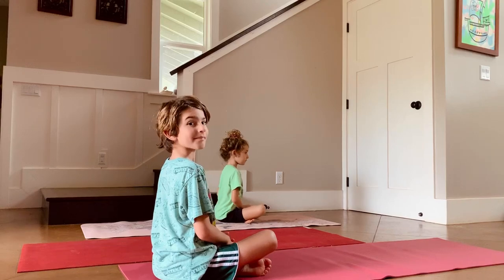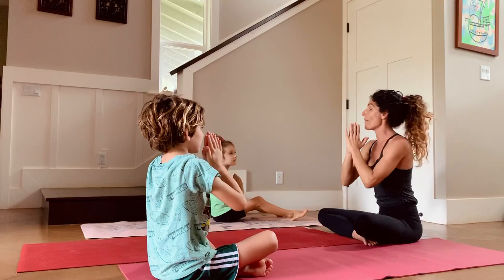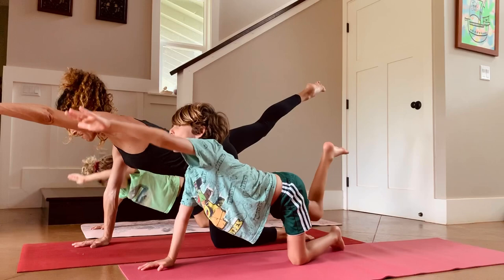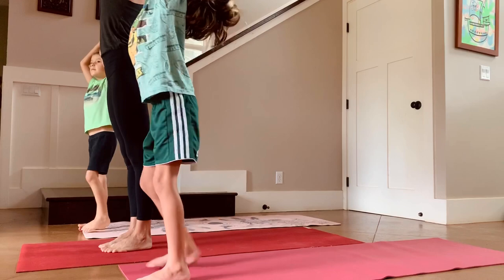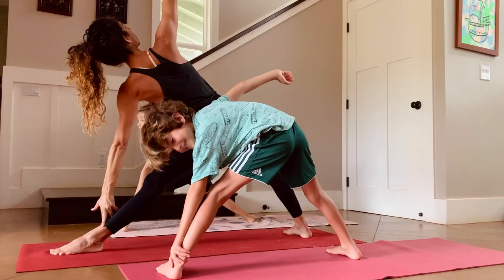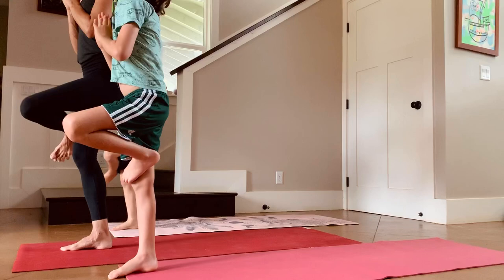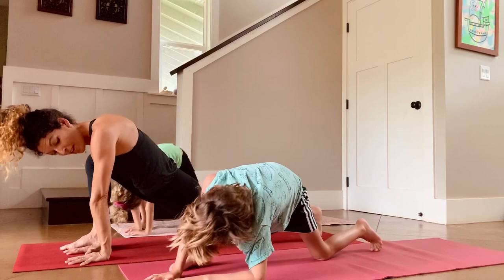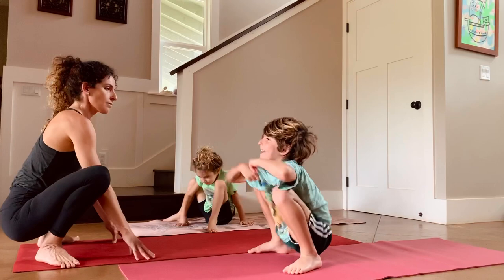Kids Yoga Play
a fast-moving yoga flow for kids that incorporates gratitude and laughter...and about 1,000 "please stop talking" reminders :)